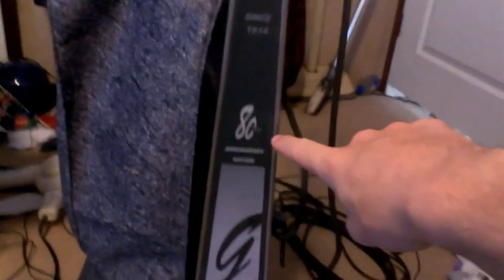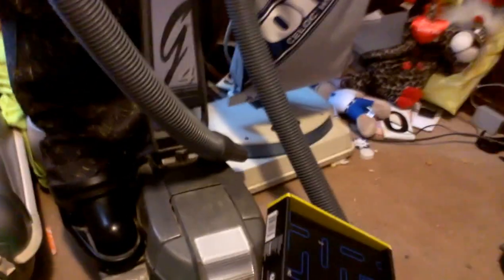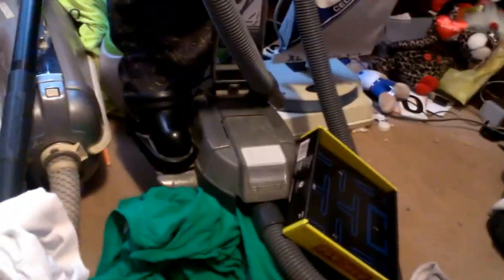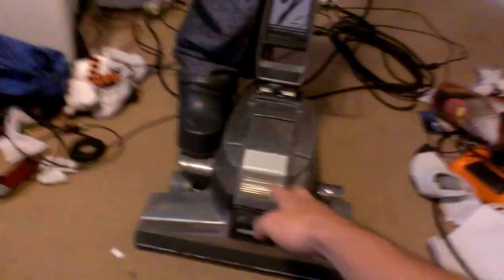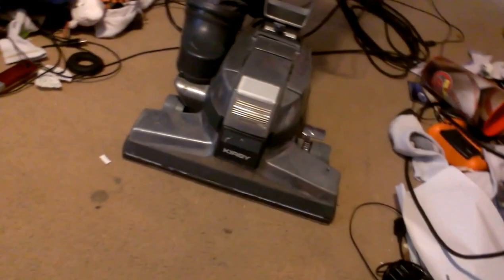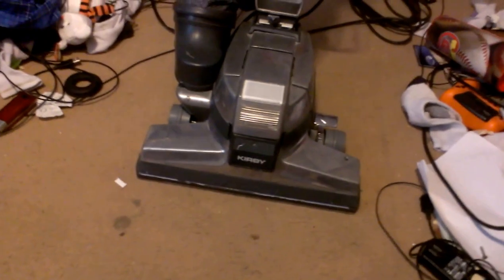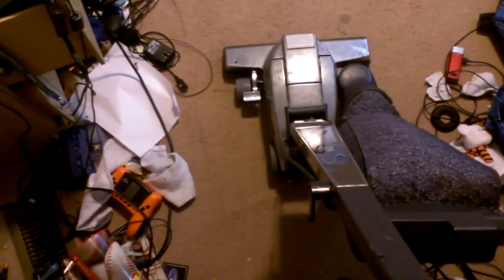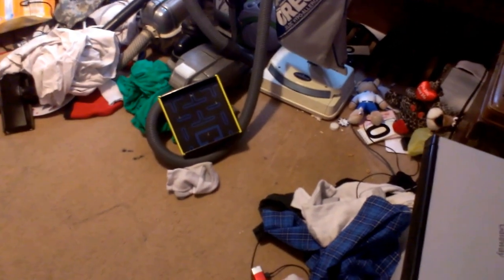80TH ANNIVERSARY EDITION KIRBY GENERATION 4 IN ACTION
HERES MY SECOND KIRBY G4 THAT MY MOMS FRIEND HAD GIVEN ME THIS ONE I MADE A 9 MINUTE VIDEO WITH YESTERDAY AND ONCE I GOT IT RUNNING IT SOUNDED LIKE THE MOTOR WAS A LITTLE TIGHT FROM NOT BEING RAN HOPE U ENJOY